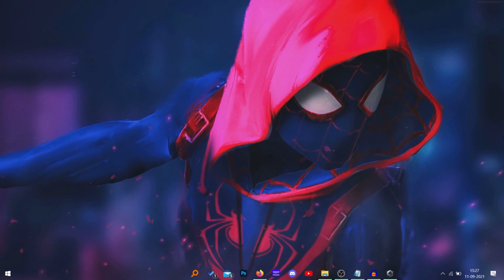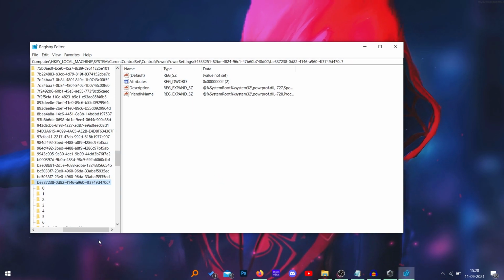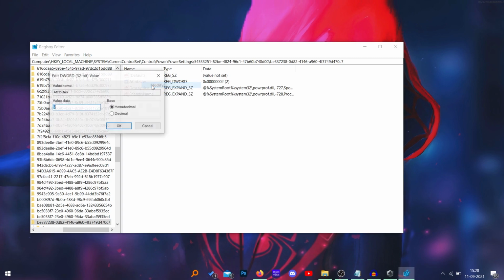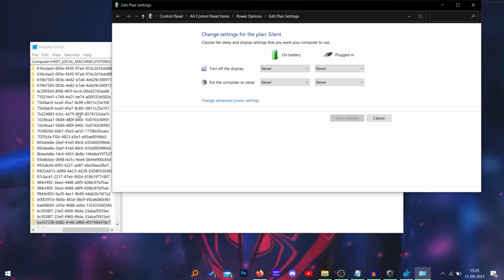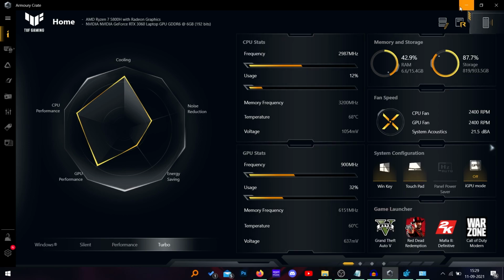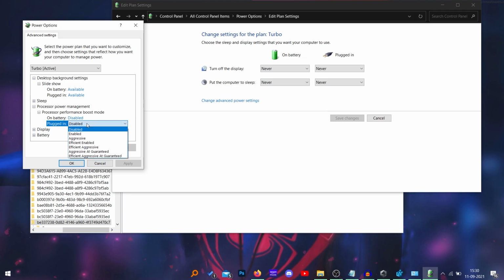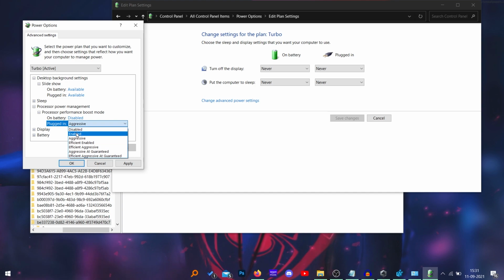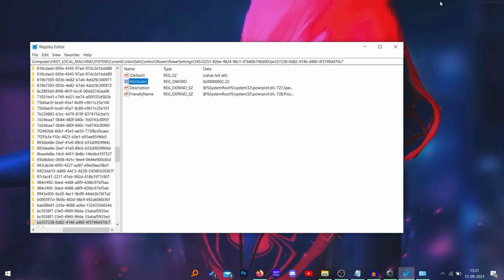How to LOWER RYZEN CPU Temperatures | No FPS Drop | Asus TUF A15 2021 | RTX 3060 + Ryzen 7 5800H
Hi Friends Welcome To Engineers Zone,

In this video I will show you how to LOWER RYZEN CPU temperatures on Asus TUF A15 2021 with RTX 3060 + Ryzen 7 5800H processor with No FPS Drop. It's an easy process that not only will help keep your system cool but also decrease the noise your system is spitting out!

Registry Editor Path :
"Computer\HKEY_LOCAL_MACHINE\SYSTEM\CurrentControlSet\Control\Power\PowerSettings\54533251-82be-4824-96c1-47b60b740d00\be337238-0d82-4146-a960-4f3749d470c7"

--- System specs ---
CPU: AMD Ryzen 7 5800H 8 Cores 16 Threads (Base 3.2GHz, Boost 4.4GHz)
GPU: Nvidia GeForce RTX 3060 6GB GDDR6 (TGP:- 90W + 5W Dynamic Boost)
RAM: 16GB DDR4 3200 Mhz Dual Channel Ram
Hard Drive: 1TB SSD M.2 NVMe PCIe 3.0 + Additional M.2 Slot for Storage expansion
Display: 15.6 Inch 144 Hz 1080P Display
OS: Windows 10 64 Bit
Laptop model: Asus TUF Gaming A15 FA566QM-HN087TS / Asus TUF A15 FA506QM-HN008TS
Drivers : 471.96

I hope you all would have an amazing day ahead.